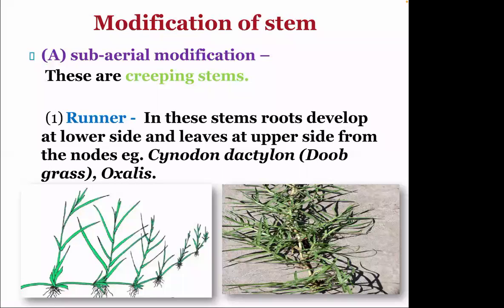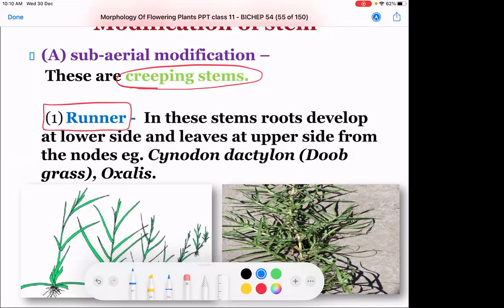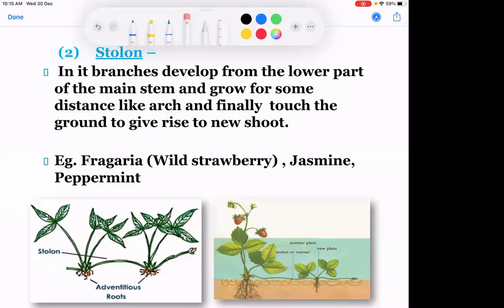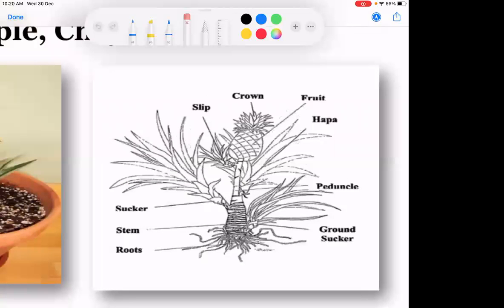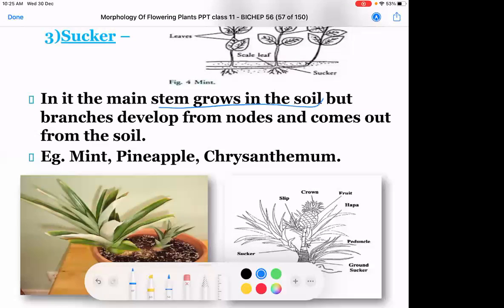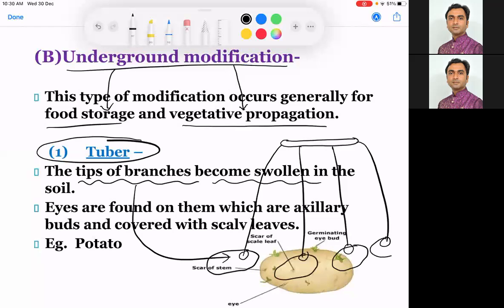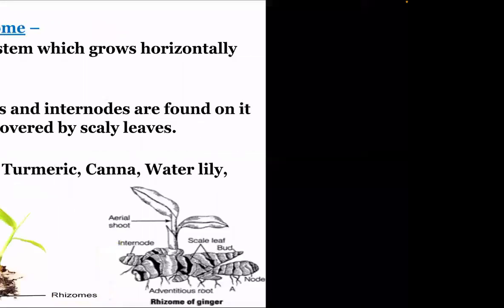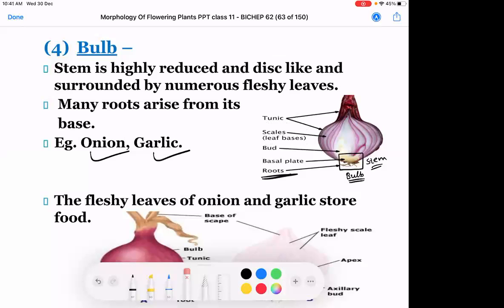11th-Ch5(5)StemAdaptations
Plant Morphology